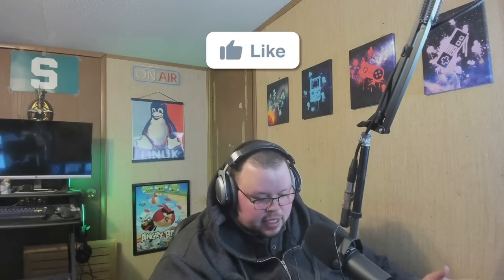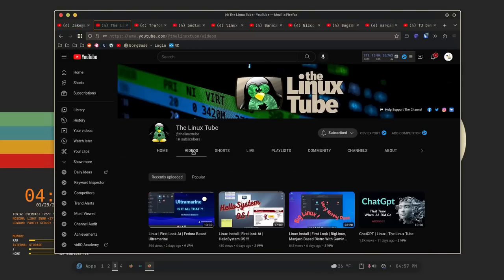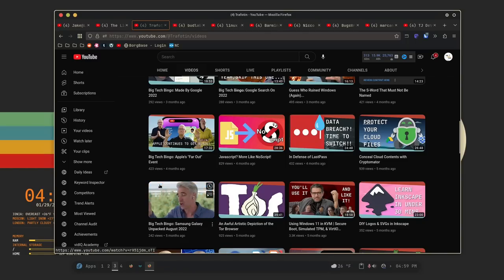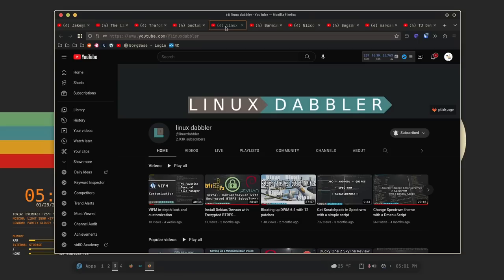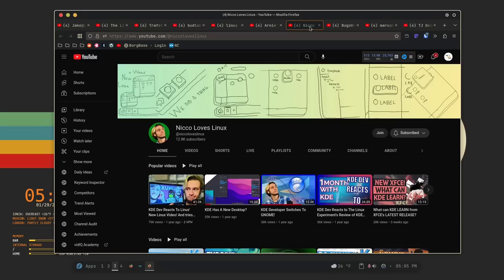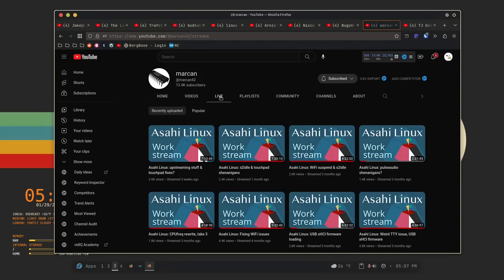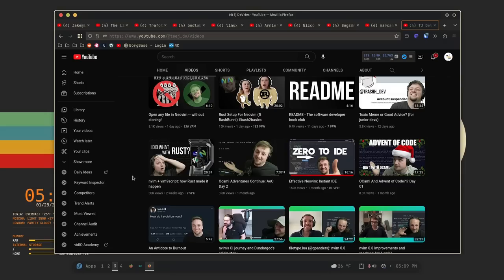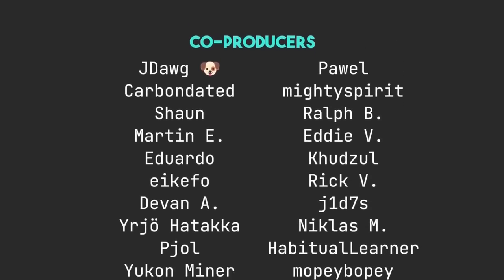My Favorite Linux YouTubers 2023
Today I talk about my favorite Linux YouTubers - 2023 edition
👇 PULL IT DOWN FOR THE GOOD STUFF 👇

Timp Stamps
0:00 Intro
1:08 Jake@Linux
2:09 The Linux Tube
3:01 Trafotin
4:03 Budlabs
5:53 Linux Dabbler
5:50 Arnie's Tech
6:22 Nicco Loves Linux
7:24 BugsWriter
8:22 Marcan
9:24 TJ DeVries
10:49 Wrapping Up